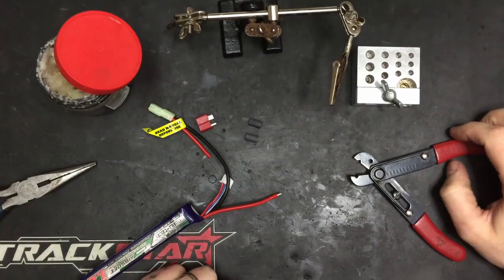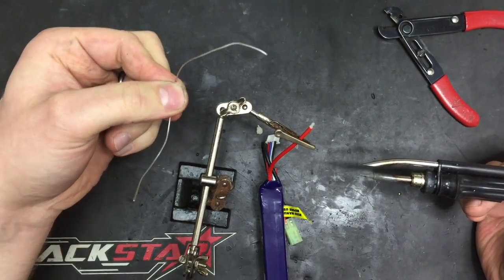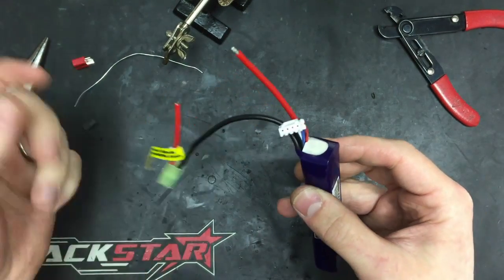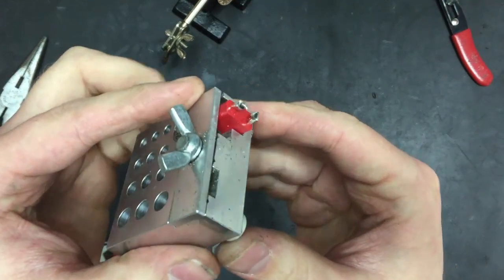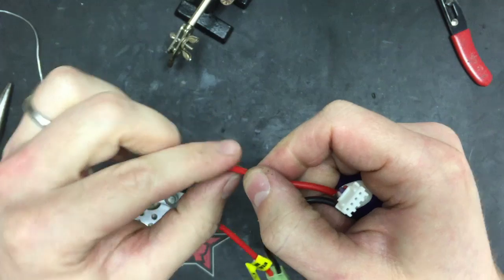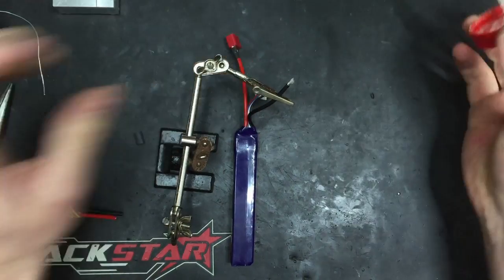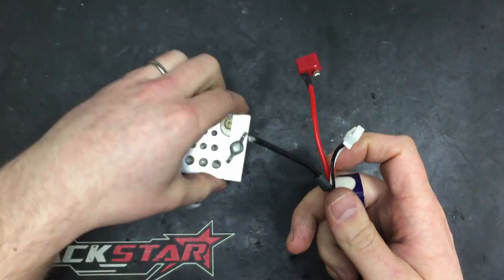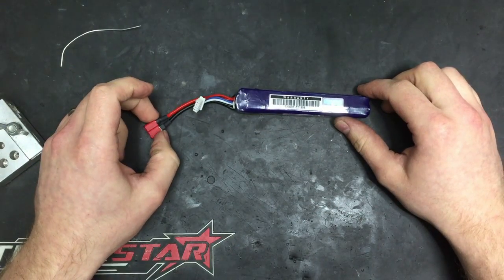Soldering Deans Connectors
The perfect tutorial for soldering Genuine Deans Ultra connectors to a LiPo battery.

This technique is applicable to virtually all solder joins required in building an Airsoft gearbox.

Tools used:
70W Soldering Station
-tip set to 450 degrees C
-heat gun set to 280 degrees C
Silver Eutectic Solder - 62/36/2
Third hand clamp
Deans Soldering Jig
Regular Soldering Flux
Genuine Deans Ultra connector